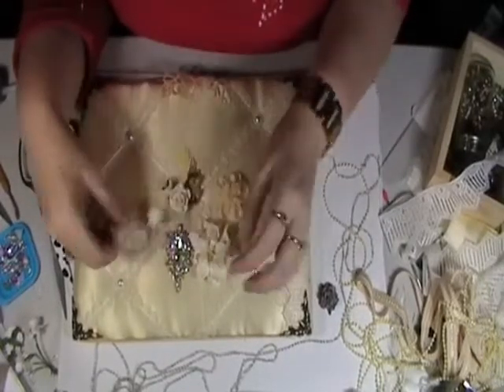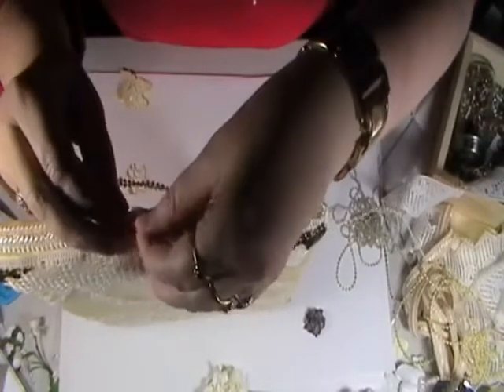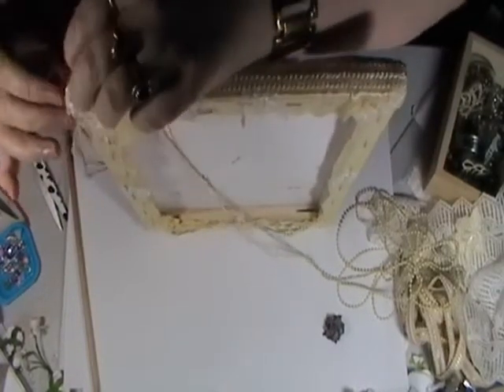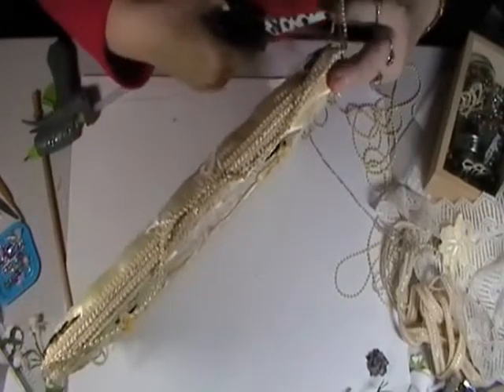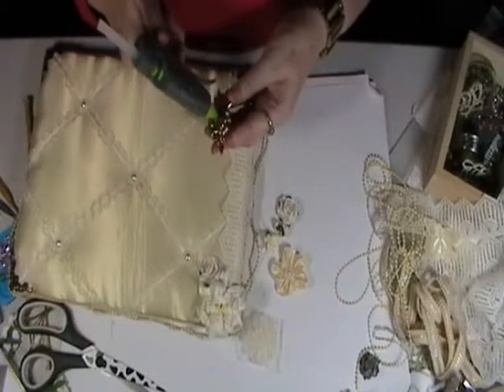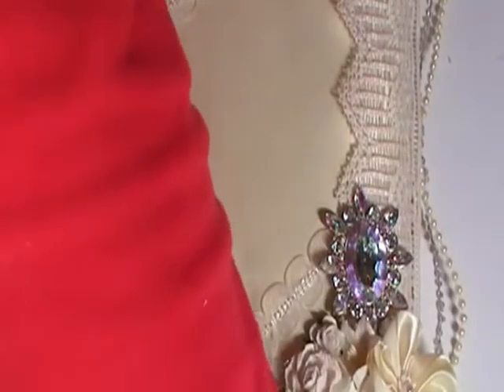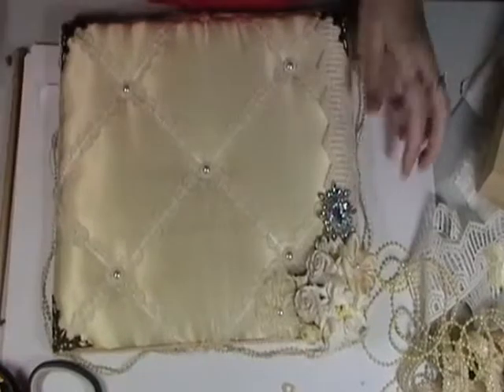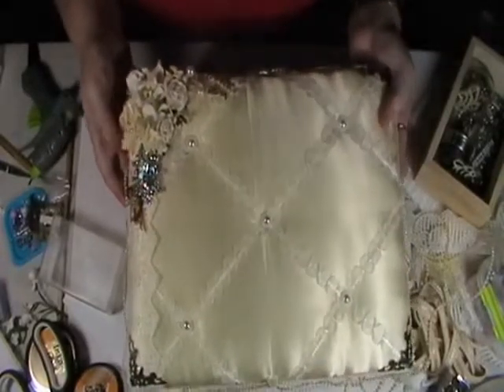NoticeBoard Tutorial Part 3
Here is the final part of my Notice Board Tutorial I hope you had as much fun watching it as I did making it and give it a go let me know if you do thank you again for watching